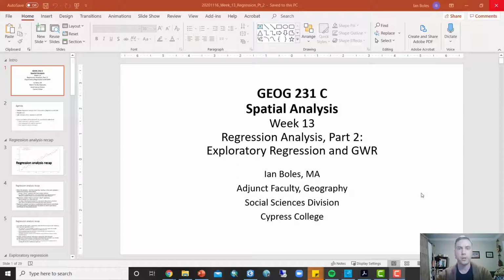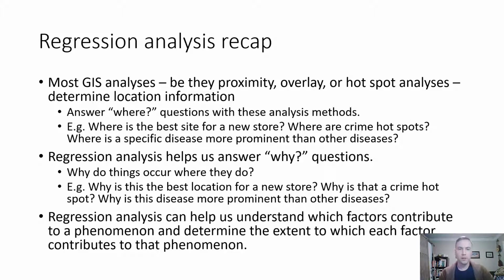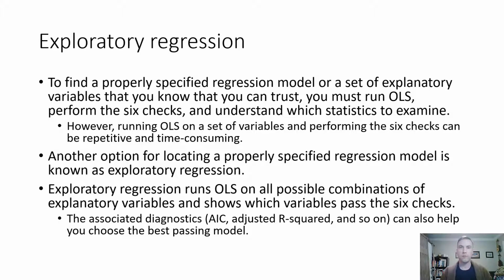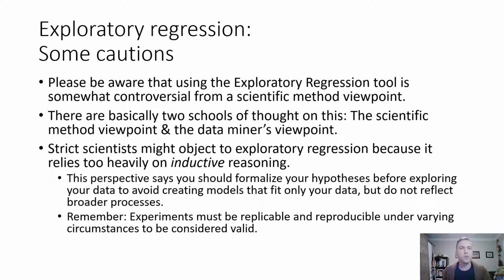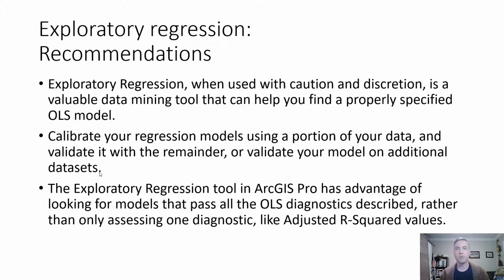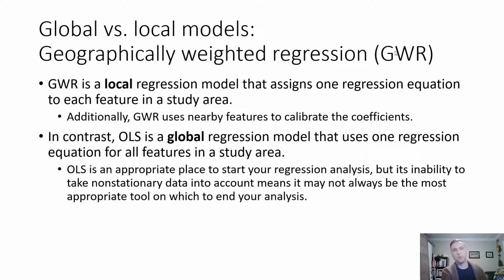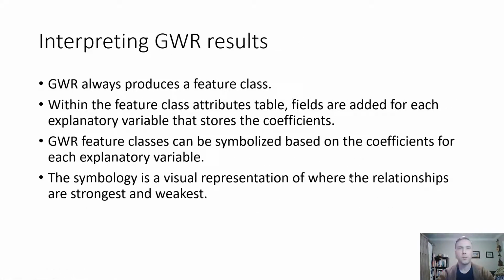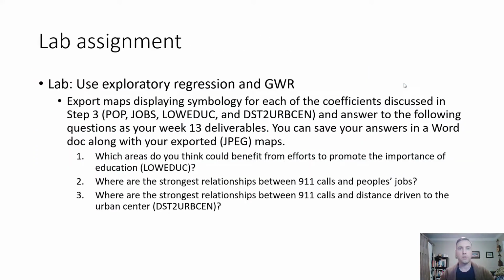Exploratory Regression and GWR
In week 13, we discuss exploratory regression and geographically weighted regression (GWR). Exploratory regression and GWR are two more tools for your spatial analysis toolbelt that, like OLS, help us understand causal factors behind observed phenomena.